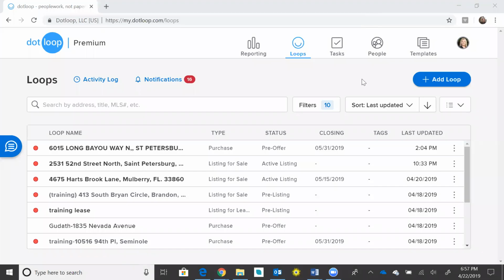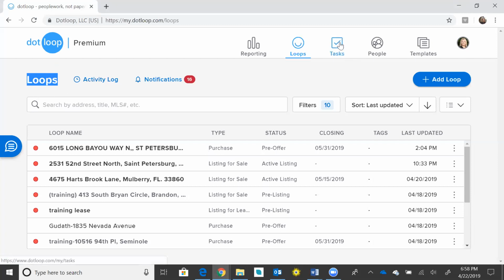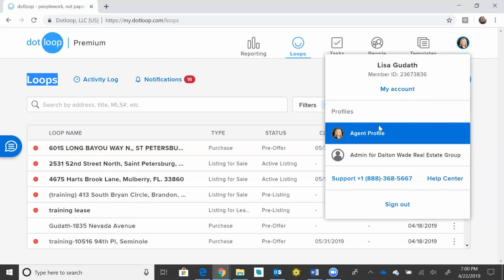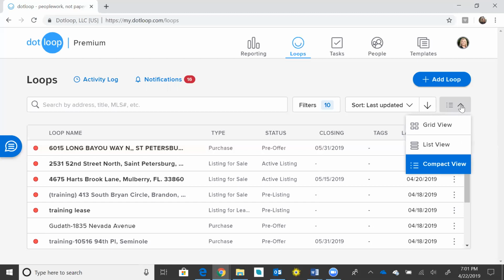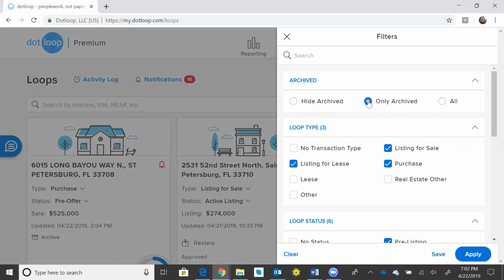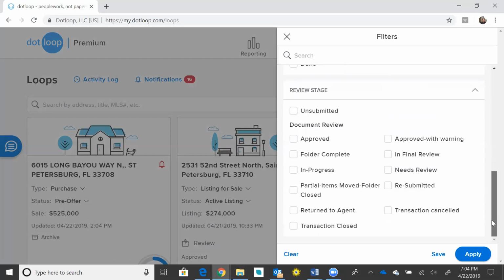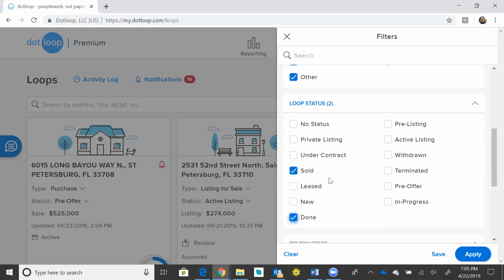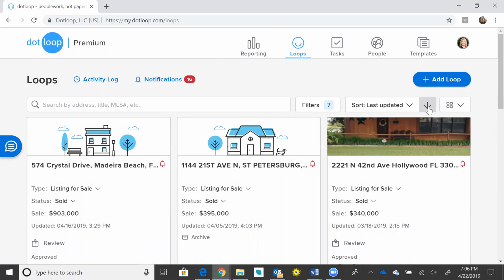Navigating the Loops Screen